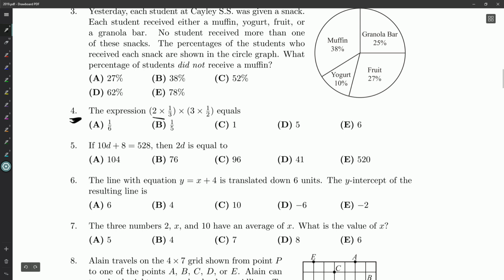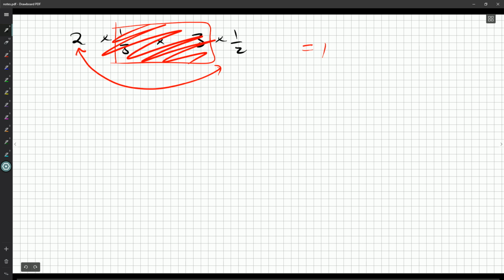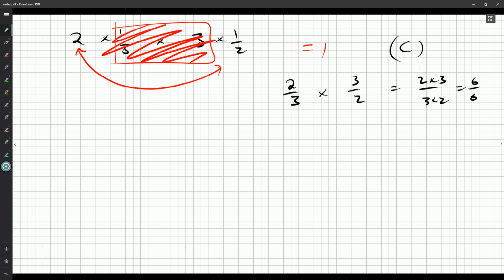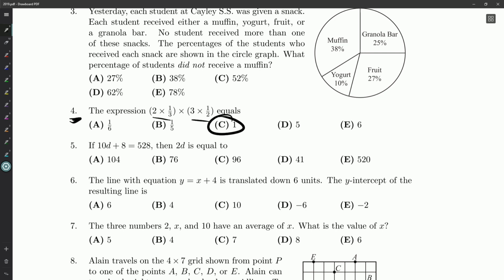Cayley 2019 4